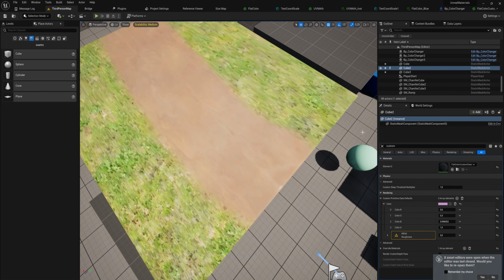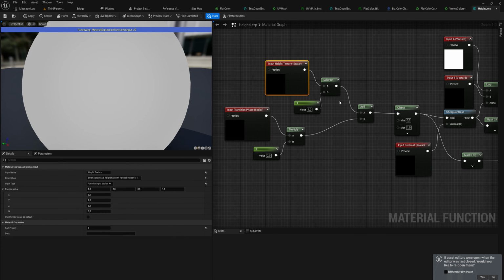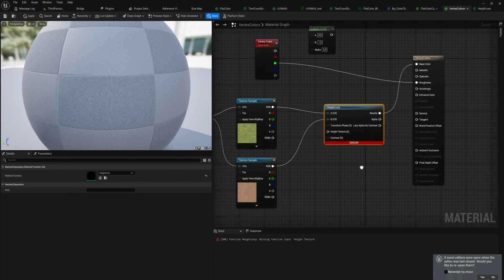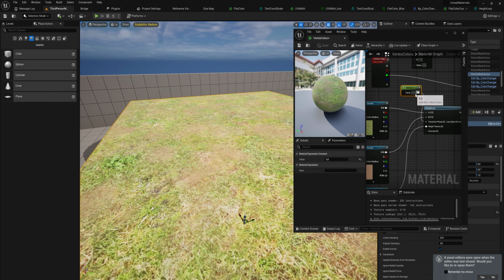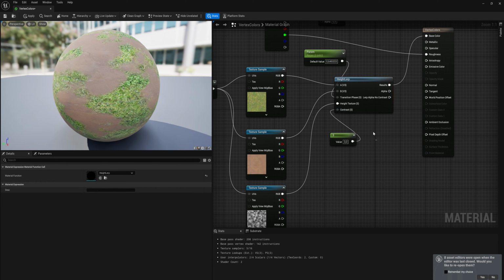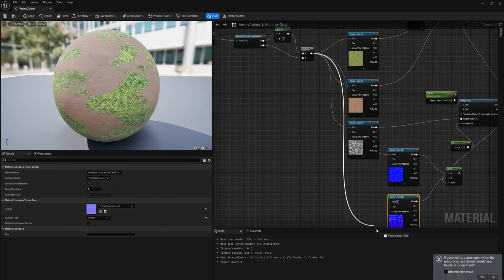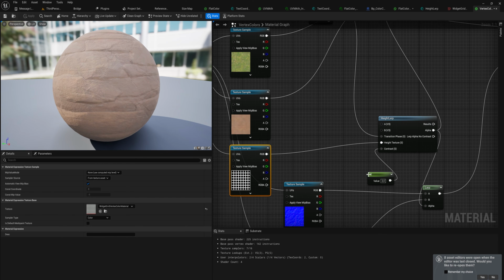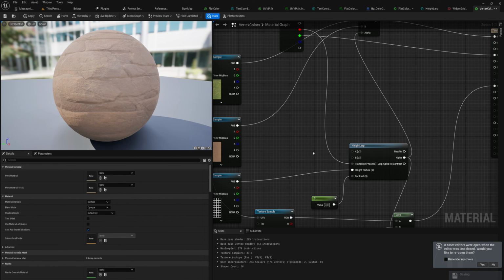Height Lerp - Unreal Material Course #9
In this series we'll go over all the important info you need to know to properly get started with unreal engine's material system!